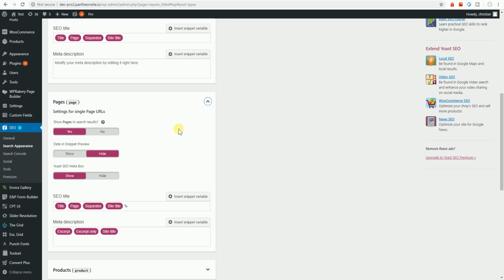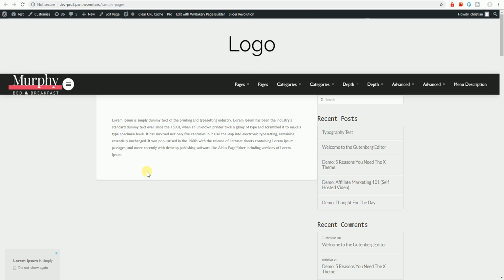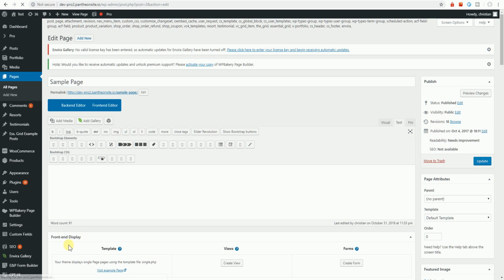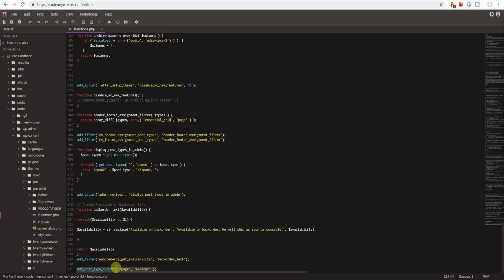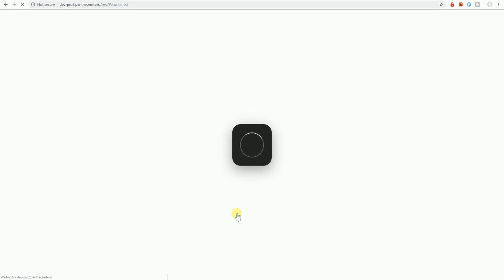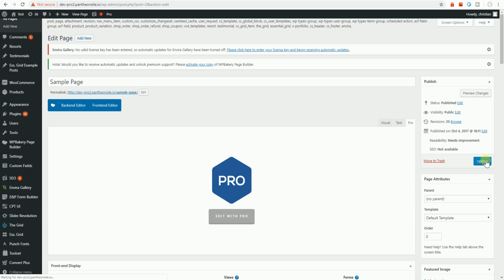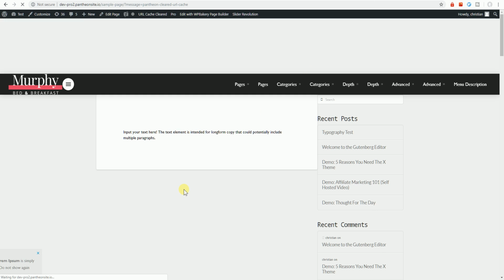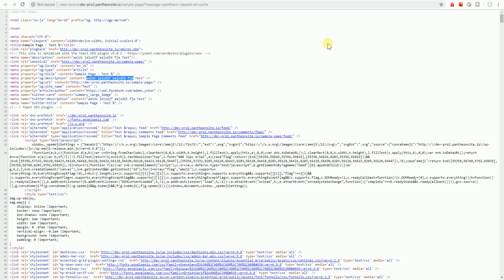2018 10 31 23h46 24